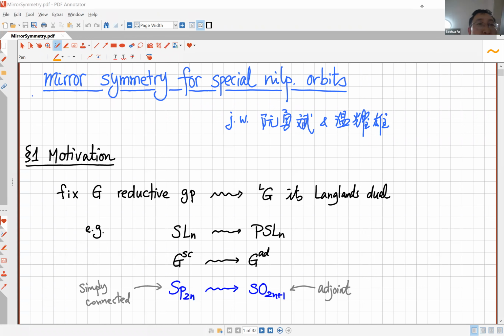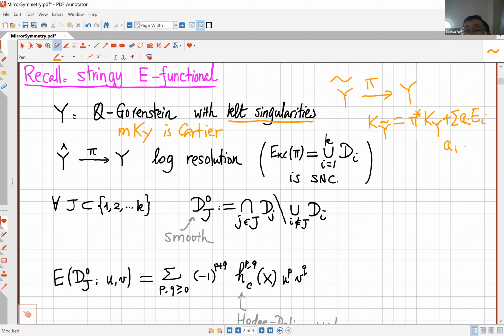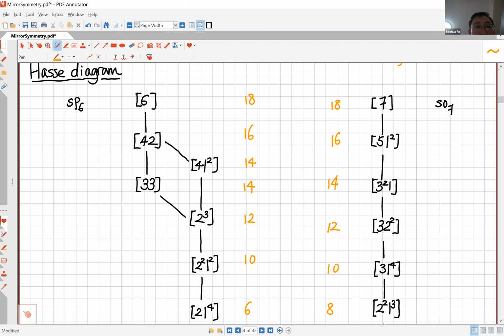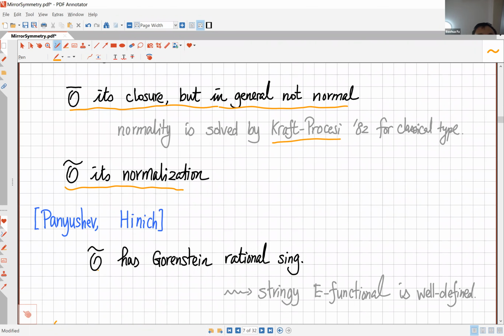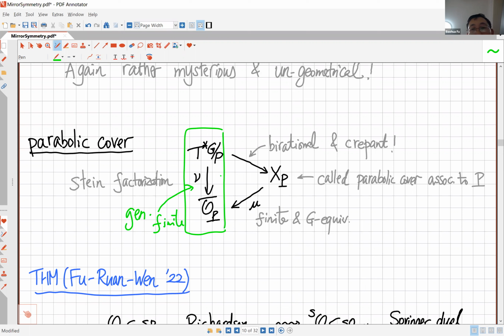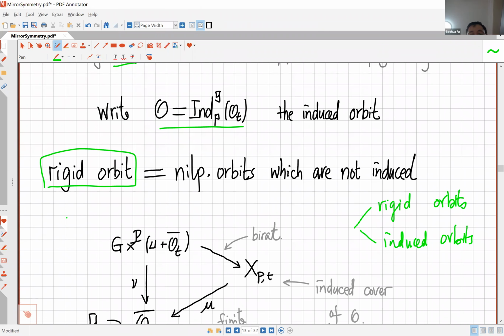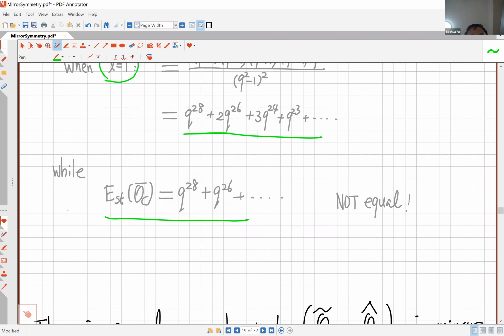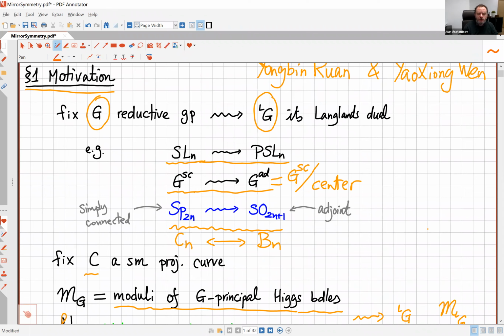Baohua Fu. Mirror symmetry for special nilpotent orbit closures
Seminar on Algebraic Transformation Groups

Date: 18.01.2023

Speaker: Baohua Fu (Chinese Academy of Sciences, Beijing)

Title: Mirror symmetry for special nilpotent orbit closures

Abstract: Motivated by geometric Langlands, we initiate a program to study the mirror symmetry between nilpotent orbit closures of a semisimple Lie algebra and those of its Langlands dual. The most interesting case is Bn via Cn. Classically, there is a famous Springer duality between special orbits. Therefore, it is natural to speculate that the mirror symmetry we seek may coincide with Springer duality in the context of special orbits. Unfortunately, such a naive statement fails. To remedy the situation, we propose a conjecture which asserts the mirror symmetry for certain parabolic/induced covers of special orbits. Then, we prove the conjecture for Richardson orbits and obtain certain partial results in general. In the process, we reveal some very interesting and yet subtle structures of these finite covers, which are related to Lusztig's canonical quotients of special nilpotent orbits. For example, there is a mysterious asymmetry in the footprint or range of degrees of these finite covers. Finally, we provide two examples to show that the mirror symmetry fails outside the footprint. This is a joint work  with Yongbin Ruan and Yaoxiong Wen.